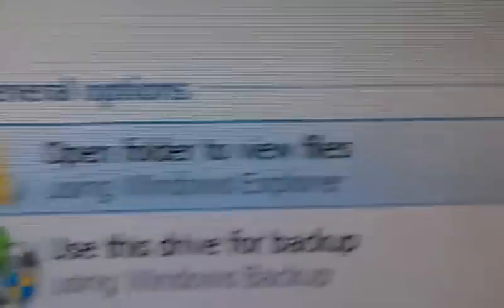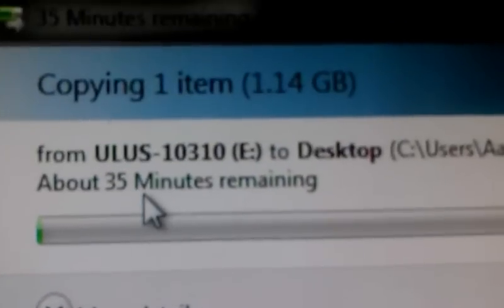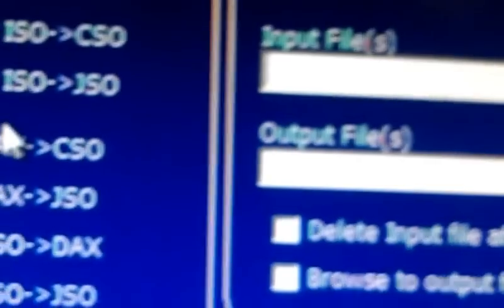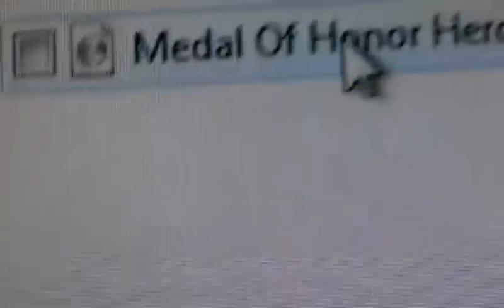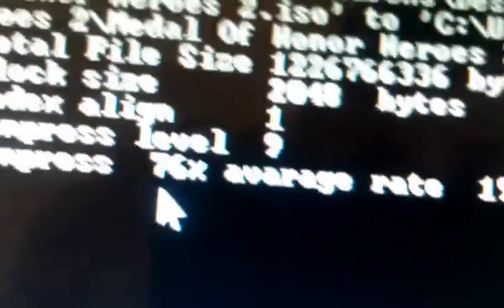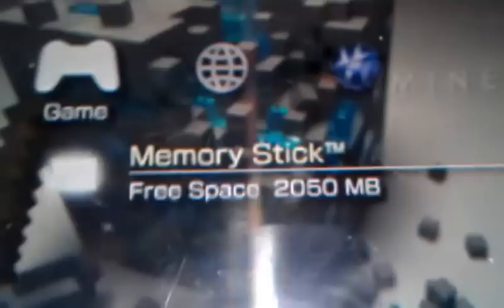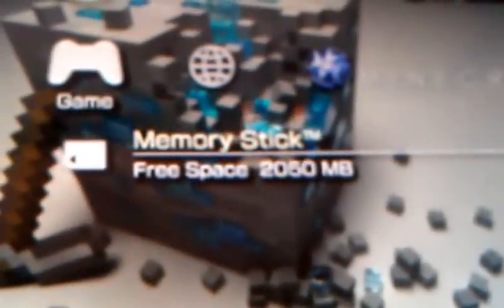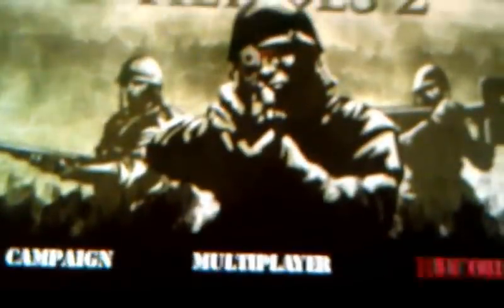How to rip umds without umd dumper. (cfw)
Written Tutorial

1) Go on the the Pro VSH menu (Select to activate) on your PSP & put 'USB Device' in 'UMD Disc' mode. Exit VSH menu & connect your PSP to the computer.

2) Go on My Computer, & You should see something similar to 'ULES-01003 (F:)' open that & copy the .ISO file inside to your Documents (Only rename the copied version of the .ISO when its in your Documents)

3) Go back to your PSP & put the 'USB Device' back to 'Memory Stick' mode and reconect your PSP to your computer.

4) Open up your PSP & make a folder called 'ISO' & then you can paste the .ISO game from your Documents to the 'ISO' folder.

5) Then back to your PSP and you can now play the ripped game off the Memory Stick.

Compressing the ISO to CSO:

1) Run the program, select 'Compress ISO-CSO'. Select your .ISO file from your documents & Click 'Compress'

2) Once it is finished, select the .CSO version of the game from your documents & copy that to the 'ISO' folder on your PSP Memory stick.

Do any of this at your own risk, I do not accept any responsibilty for damages!